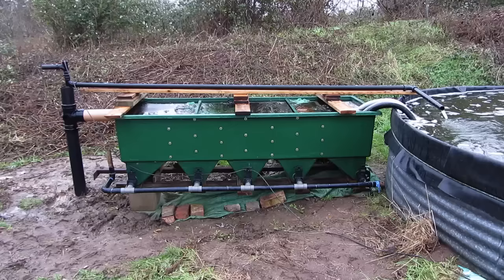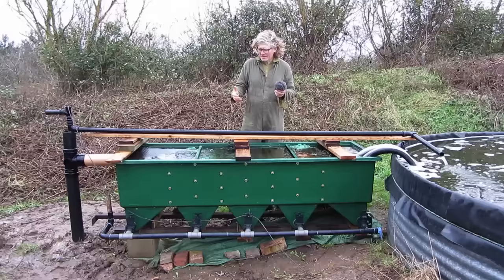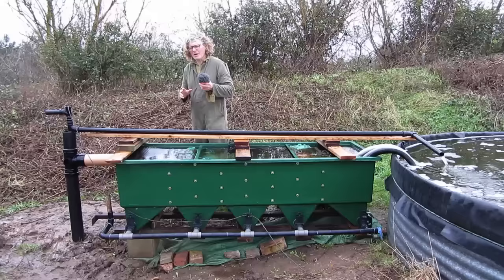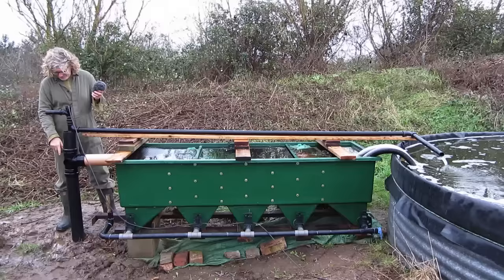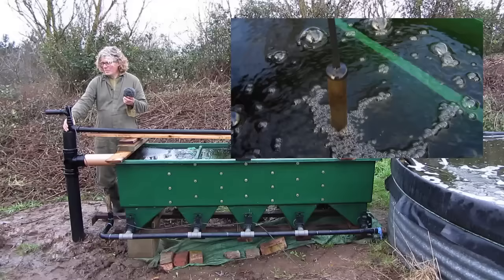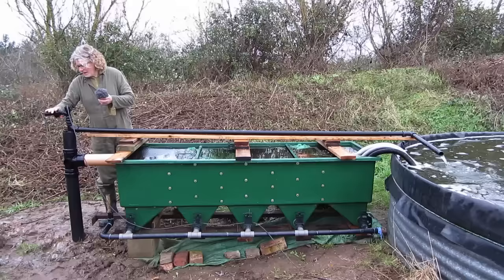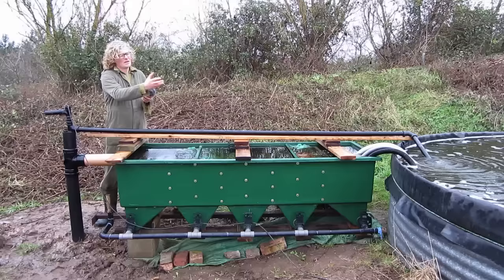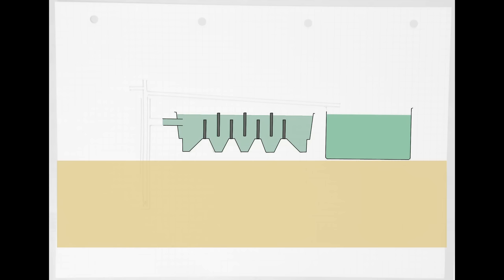Organic Pools airlfit pump system for a koi filter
With just a few tubes, a standard koi keeper's filter is adapted to use bubbles instead of a conventional water pump. It uses very little energy. One 40 watt air compressor could power several filters. A hybrid Natural/Organic pool uses external mechanical and biological filtration alongside the planted zone. This can be an option if space is tight as the size of the planted zone can be reduced. Such an external filter can also be used to remove debris from the pool.
A film by David Pagan Butler, a wild-haired bloke with glasses who invented the bubble powered Natural Swimming Pool.. For a free DIY pdf see: organicpools.co.uk